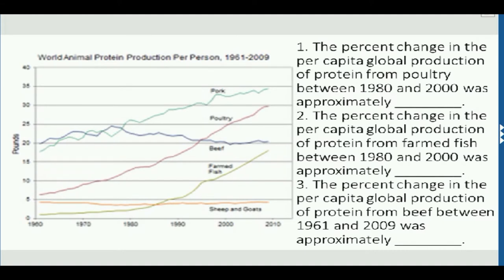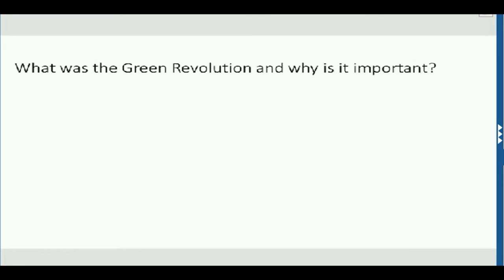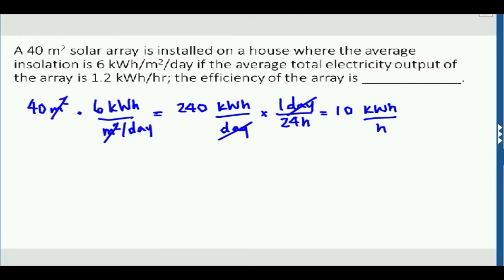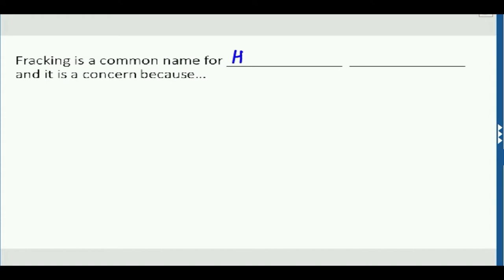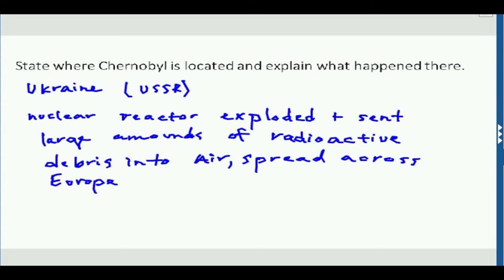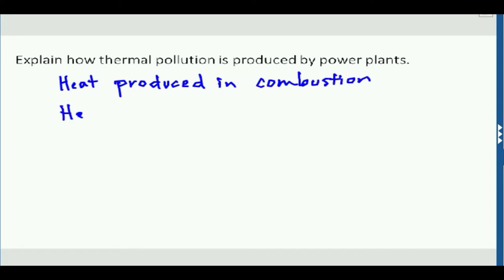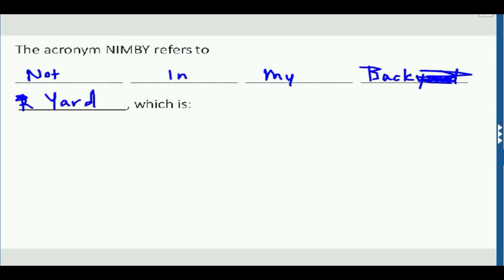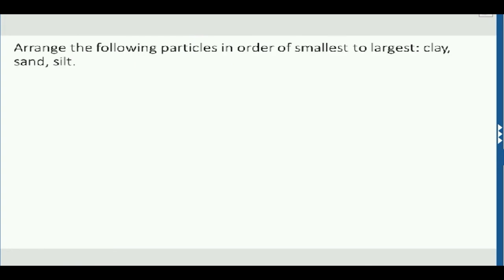APES Review 2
This video is part 2 of 3 of review for the AP Environmental Science exam.